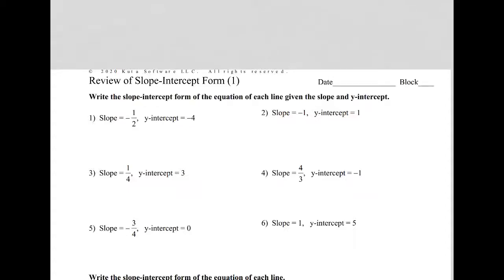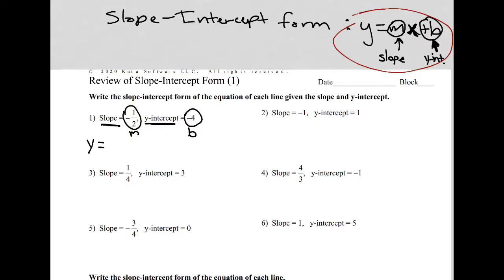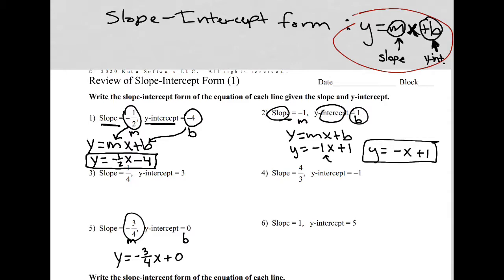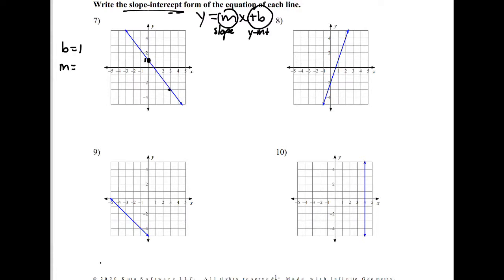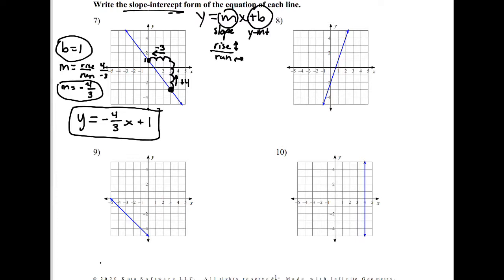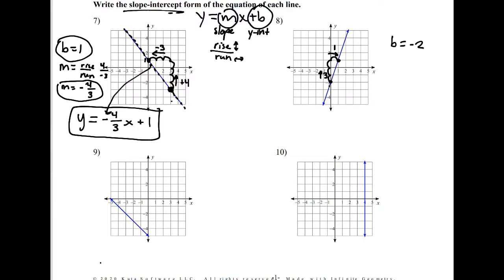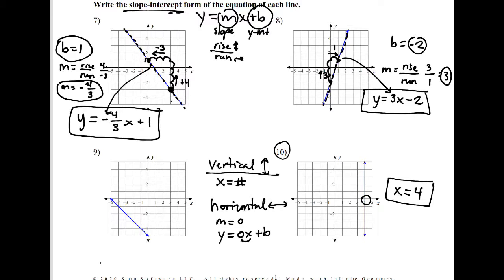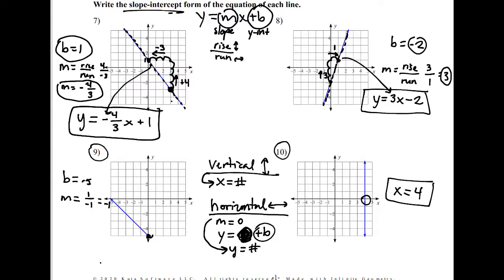Review of Slope-Intercept Form Day 1 (with Bailey)